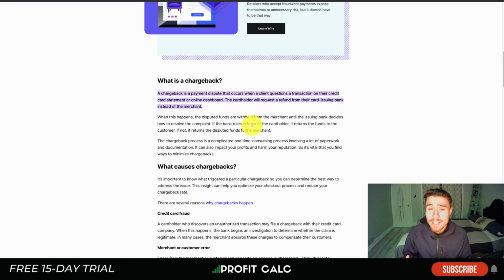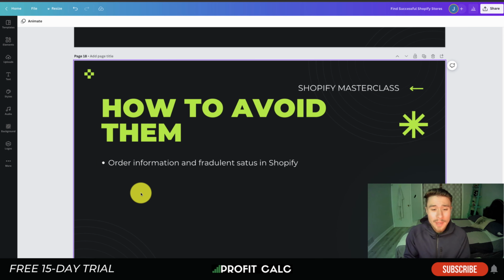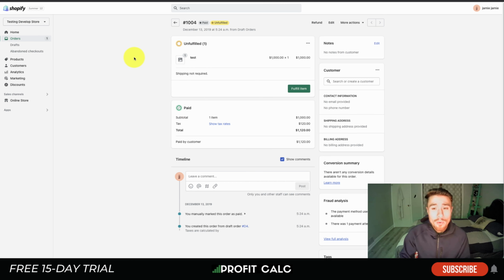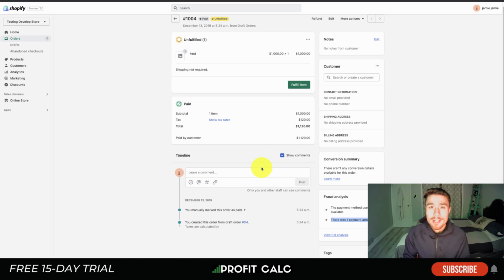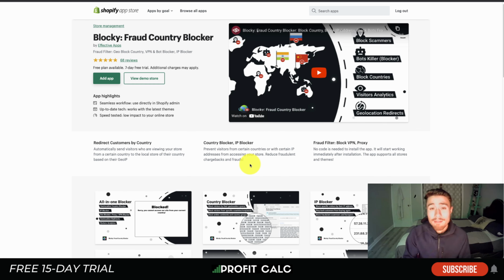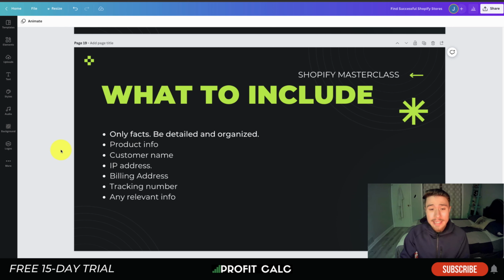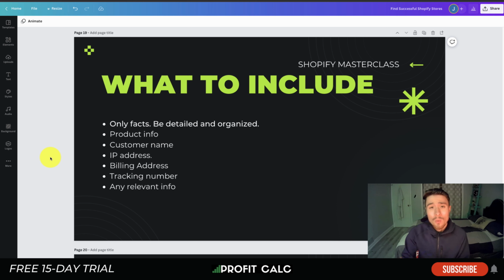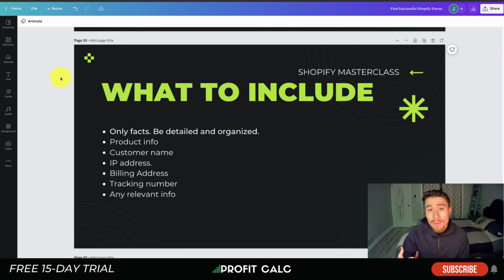How to Avoid, Prevent, Deal With, and Win Chargebacks in For Shopify and Paypal.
If you're selling online, then you know how important it is to protect your business from chargebacks. In this video, we'll teach you how to avoid, prevent, deal with, and win chargebacks in For Shopify and PayPal.

By the end of this video, you'll have everything you need to protect your business from chargebacks in For Shopify and PayPal. We'll cover how to set up your account, how to identify chargebacks, and how to dispute chargebacks. If you're selling online, then this video is a must-watch!

Chargebacks are a painful reality of eCommerce. But you can do a good job at preventing them and winning them. So today we cover how to avoid, prevent, deal with and win chargebacks for both Shopify and Paypal.

If you didn't know a chargeback is a protection from a credit card transaction. When someone who has a credit card purchases something with the card, the other person can ask for a chargeback, which will refund their money if the purchase was not authorized.

Chargebacks can take a huge toll on your bottom line and your customer relations. They often happen for a variety of reasons, such as fraud, buyer's remorse, or the buyer's claim that they never received the item. In order to win chargebacks, you should first be able to prove that the buyer never received the item they purchased. If you can prove that the buyer never received the item, you will be able to win the chargeback. If you cannot prove that the buyer never received the item, then you will have to refund the buyer.